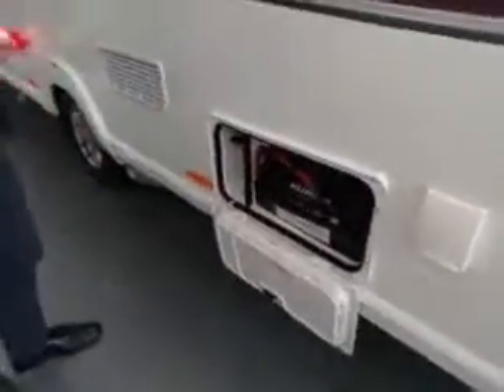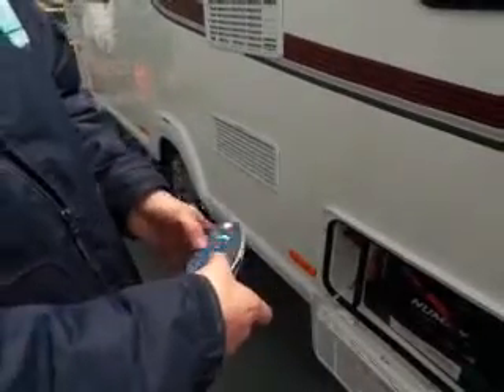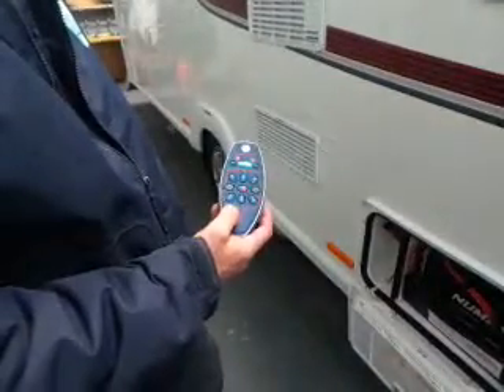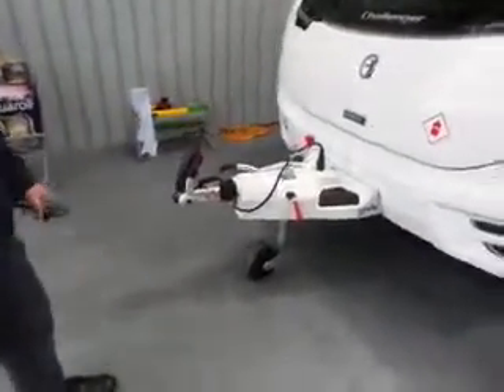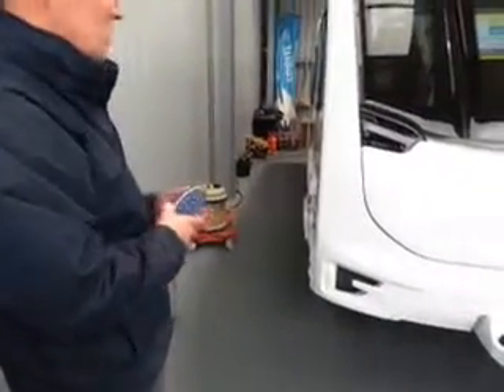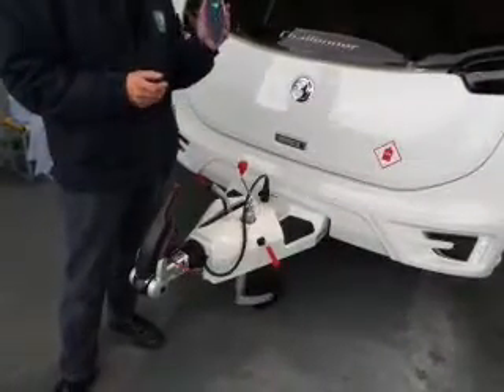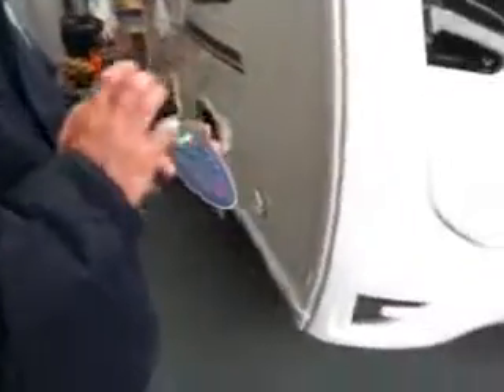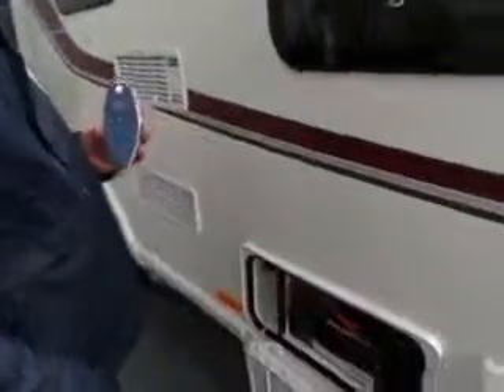5700 part 3